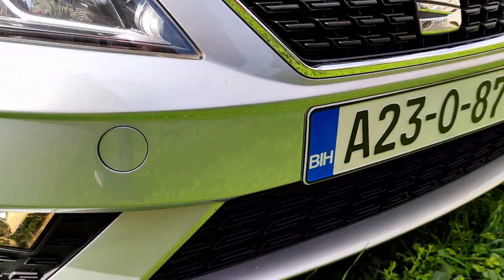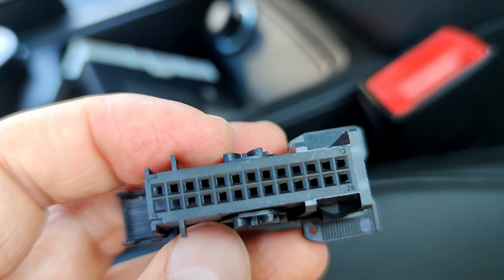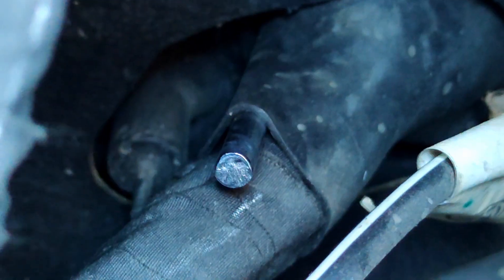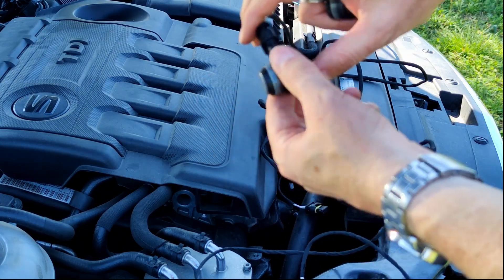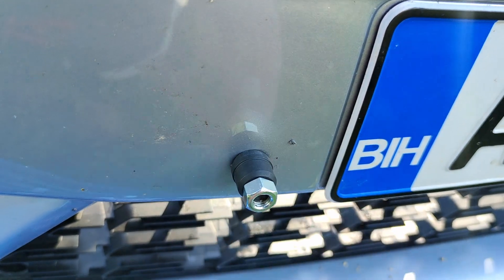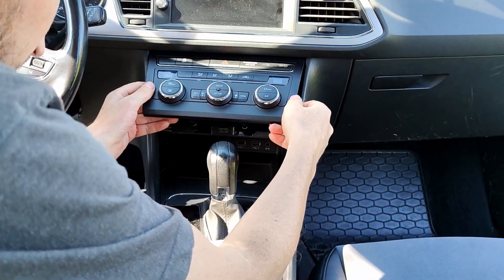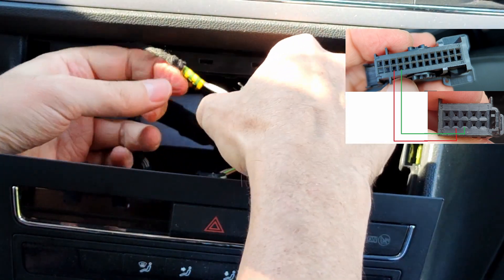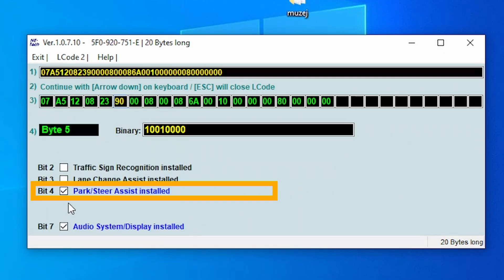How to install front parking sensors on Seat Leon MK3, Golf 7, Octavia.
How to install front parking sensors
This video is about how to install front parking sensors and park pilot, Seat Leon MK3,
Golf 7, Octavia.

Timestamps

00:00 Intro
00:33 Replacing parking sensor control module
01:18 Rewiring control module connector
01:47 Routing wires for front sensors from cabin to engine compartment
03:02 Connecting sensors
03:37 Removing front bumper
04:15 Drilling holes in bumper for sensors
04:46 Gluing sensors to bumper
05:03 Final result with sensor in position
05:08 Installing switch for parking sensors in central console
05:40 Remove old switch from central console
06:00 Installing new switch for parking sensors
06:50 Checking and adjusting parking module settings through VCDS
07:47 All sensors in positions
07:50 Testing sensors and park pilot in drive mode
08:16 Thank you for watching